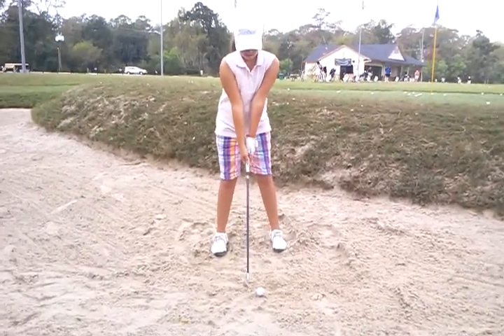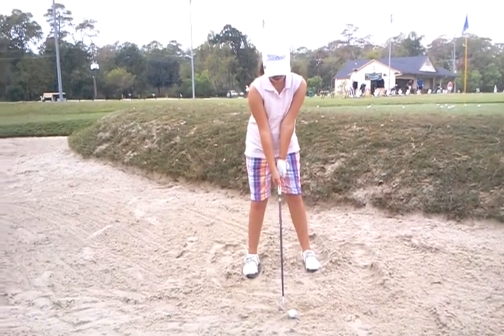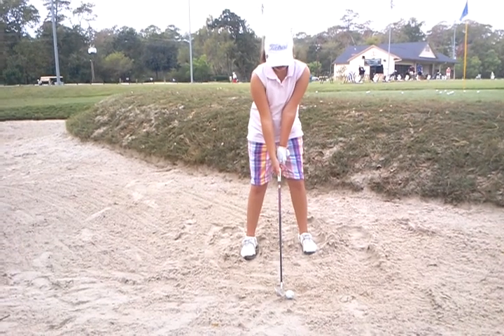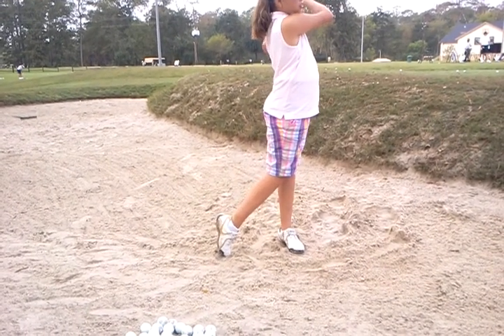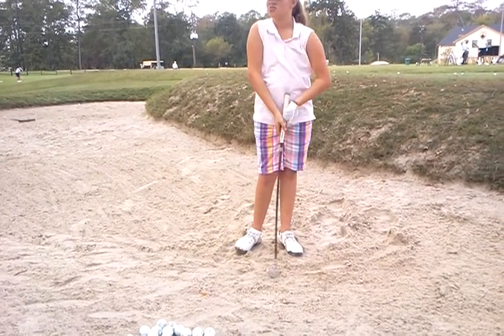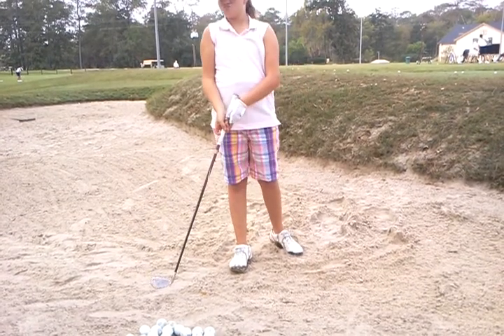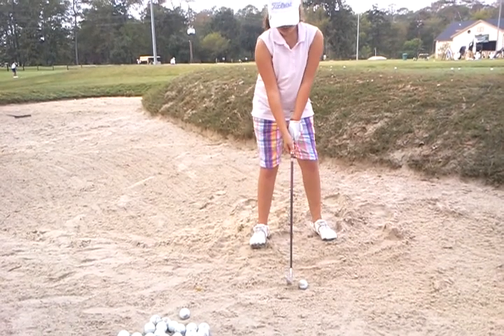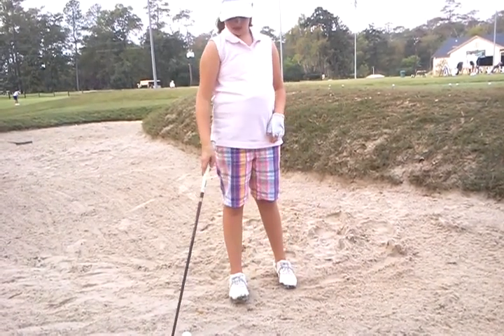Kaitlyn c/fairway bunkers improved (10/8/11)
grip down,ball more centered,turn with a slight hinge making sure to stay centered (watch open clubface at set up,closed  vs square stance,and swaying to right on backswing)